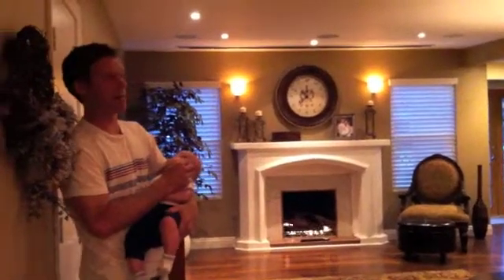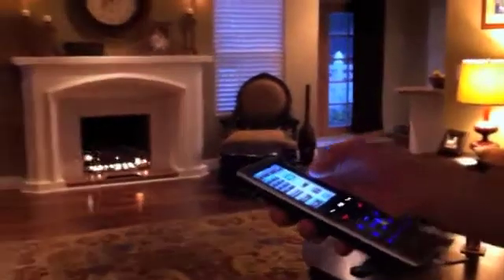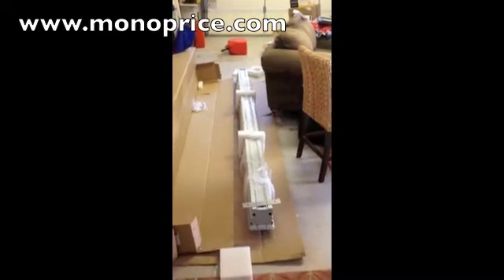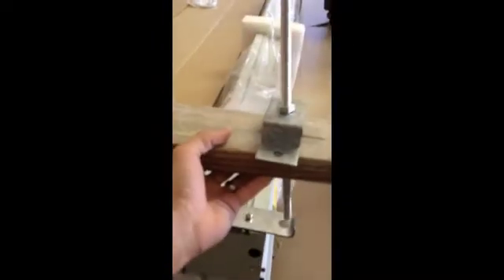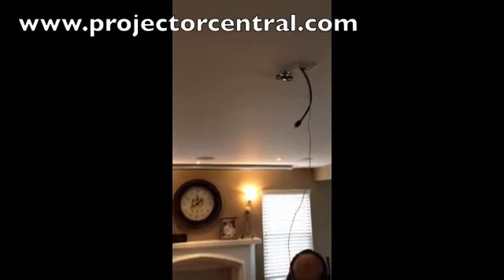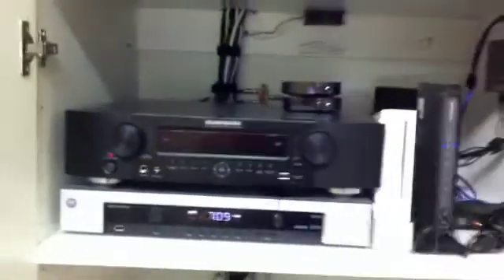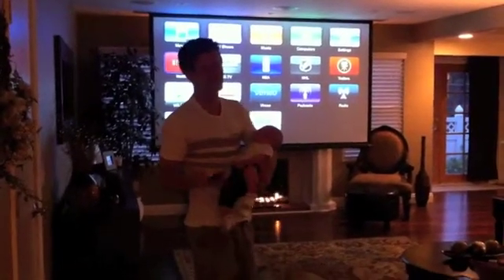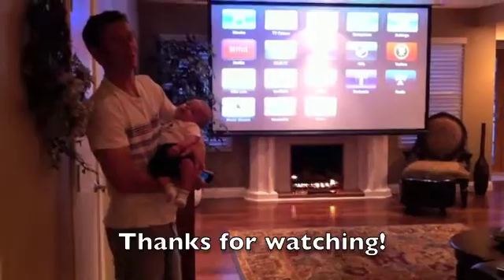Home Theater Recessed Screen Installation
Tips & installation for a cost-effective home theater.